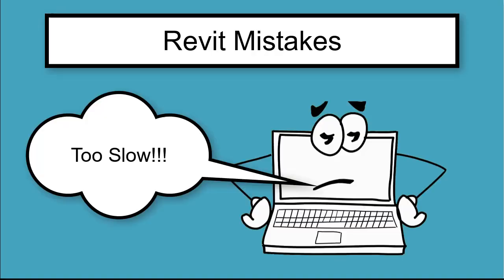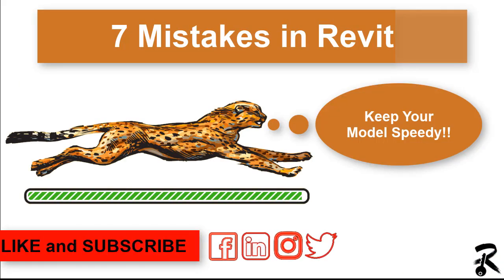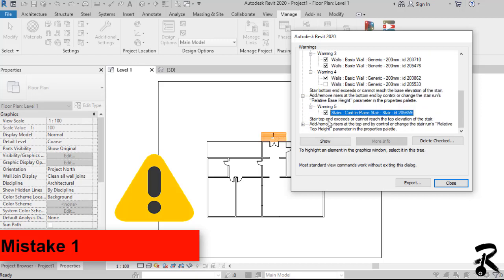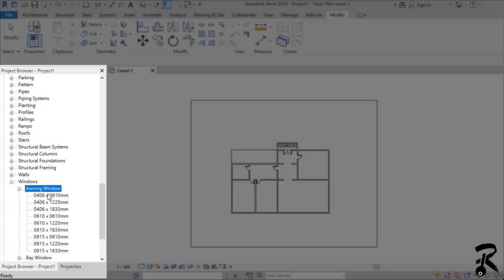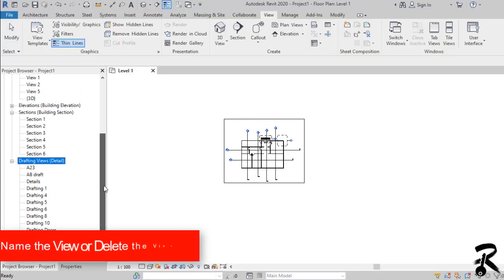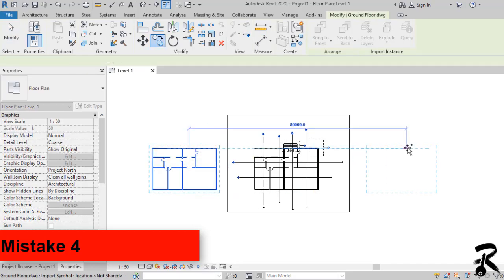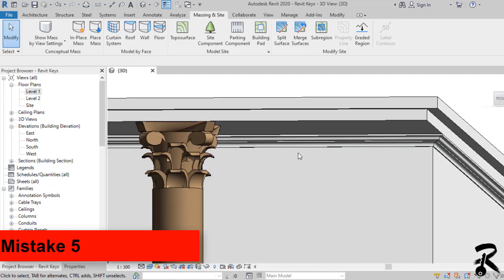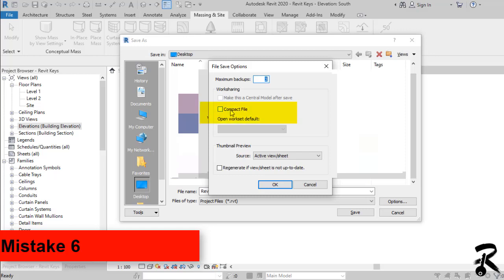7 Mistakes That Slow You Down In Revit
This tutorial will show you the mistakes that slow you down in revit and will provide the solutions to make your project design more efficient.

If you have any comment just write your concern on the comment box below!!!